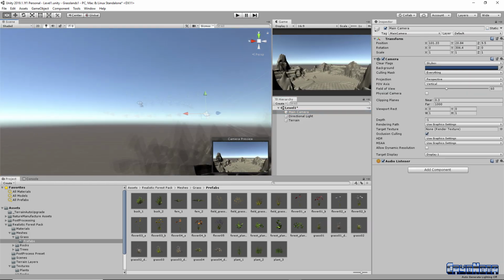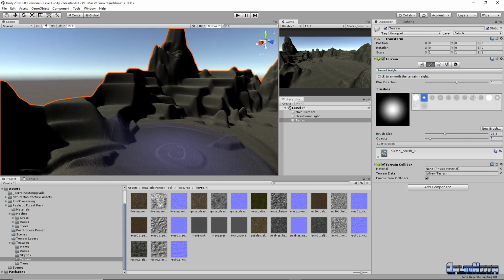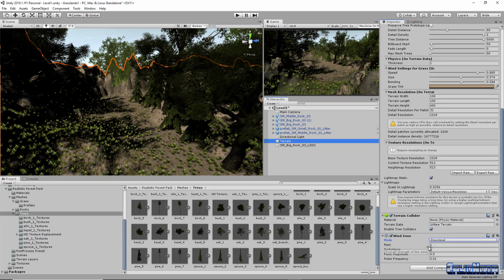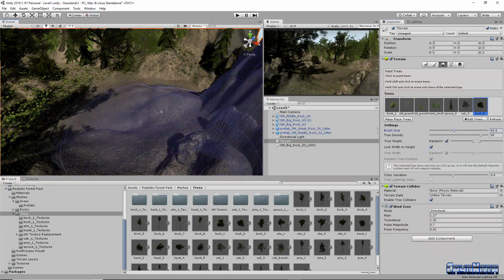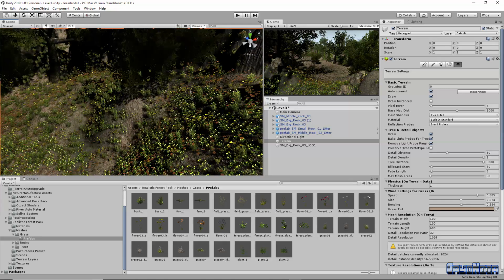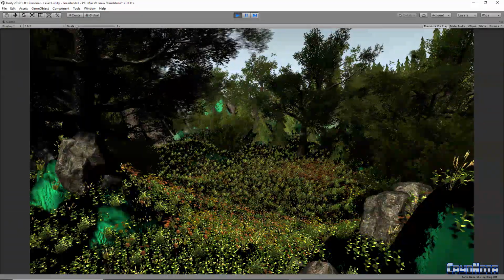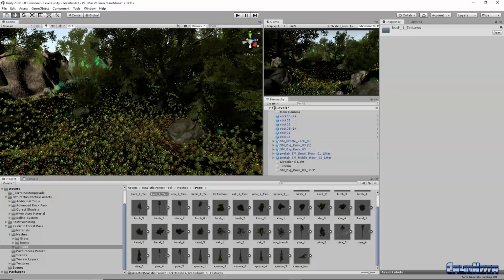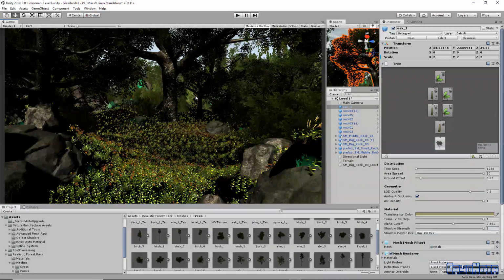Unity Level Design Time Laps. Woodland Clearing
Unity's asset sale is well under way so I decided to pick up some assets and have a go at making an outdoors woodland scene.